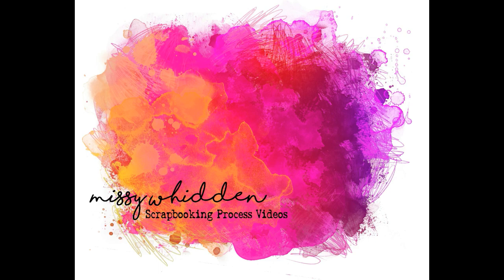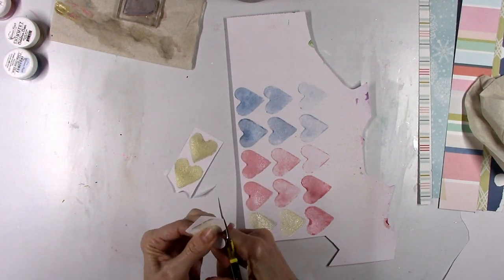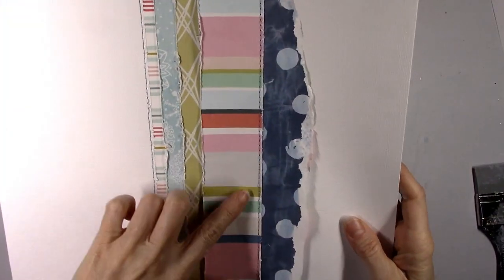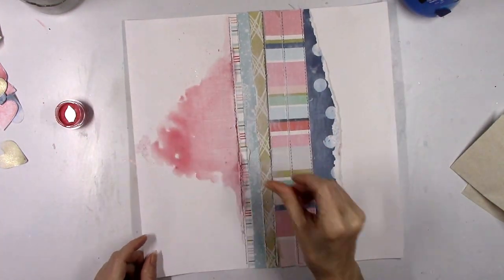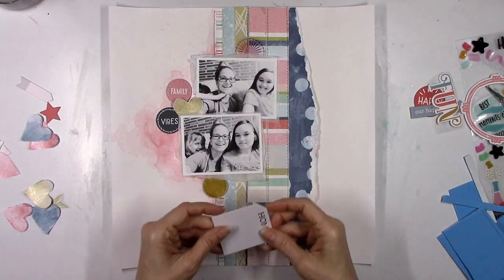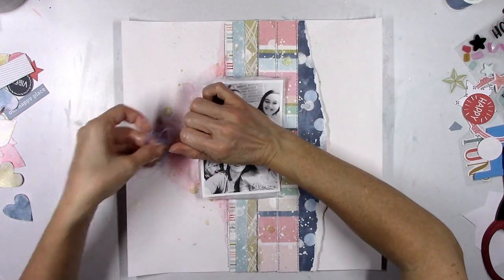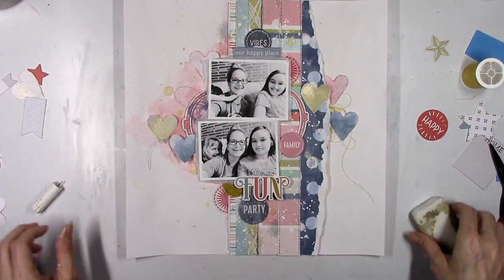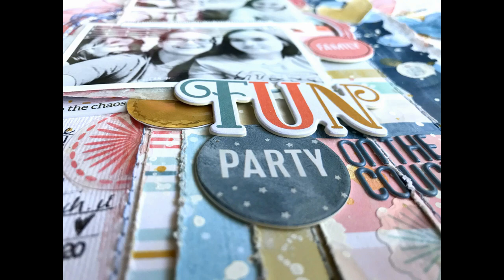Scrapbooking Process #667 Hip Kit Club / Fun Party on the Couch